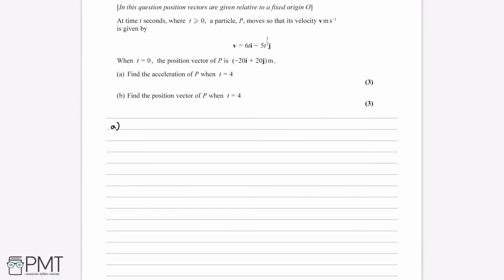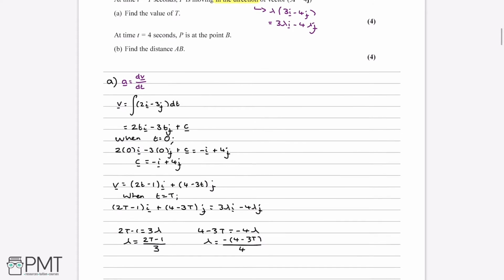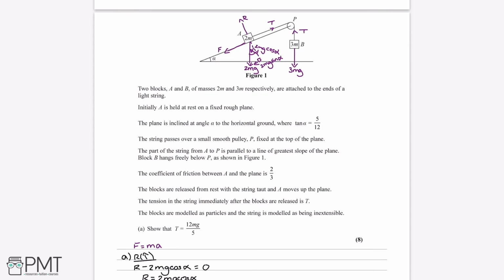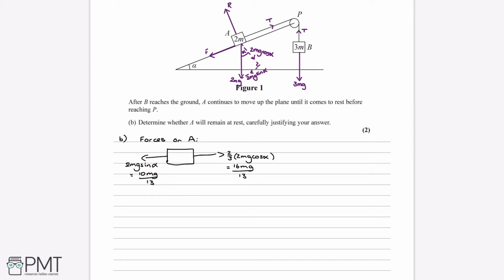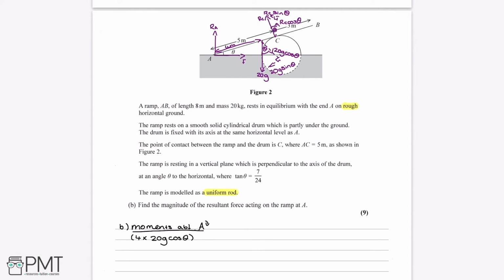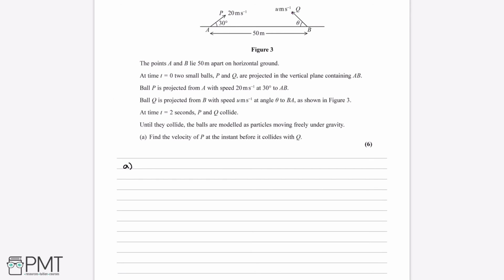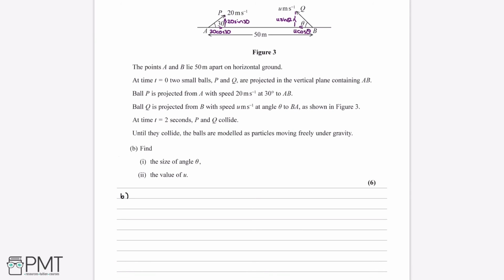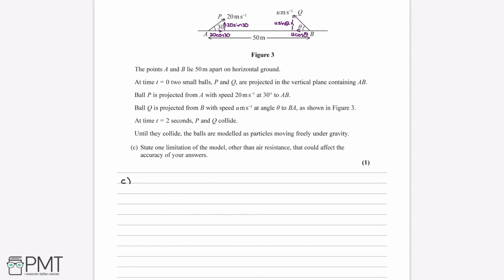A-level Maths - Paper 32 June 2019 | PMT Education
These are model solutions for A-level Maths Paper 32 June 2019 series.

You can download a PDF copy of the solutions, as well as the question paper and mark scheme for this and all other A-level Maths Paper 32 papers You can also find other video solutions on this page.

0:00:00 Intro
0:00:10 Question 1 - Kinematics - Problems with Calculus
0:08:18 Question 2 - Kinematics - Problems with Calculus
0:21:18 Question 3 - Dynamics - Connected Particles
0:47:14 Question 4 - Moments
1:10:04 Question 5 - Kinematics - Projectiles

- and they're all totally free! These include cheat sheets, questions by topic and model answers for the whole of A-level Maths, as well as a whole range of resources for other subjects and levels.